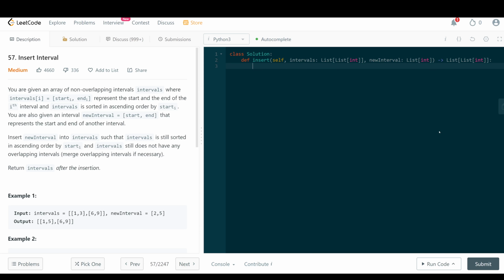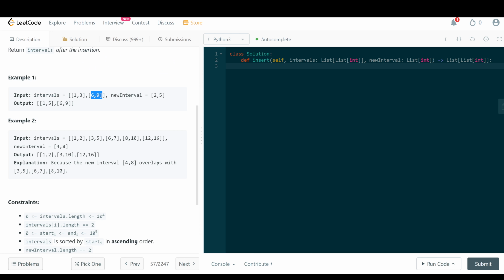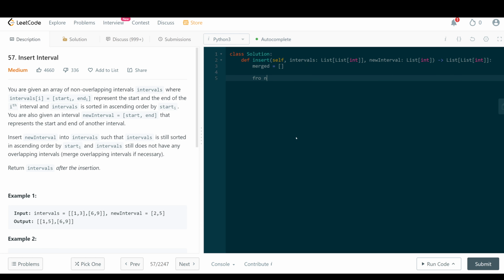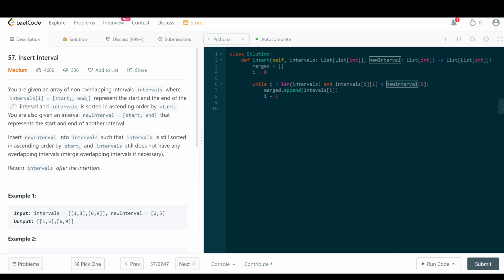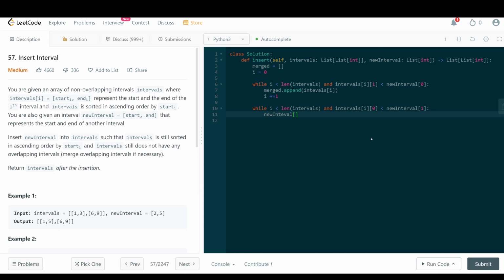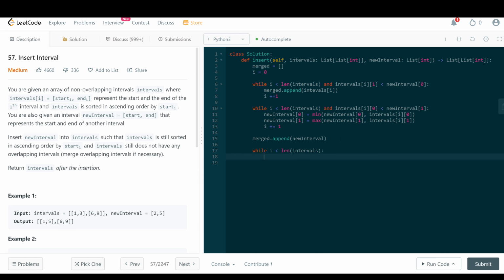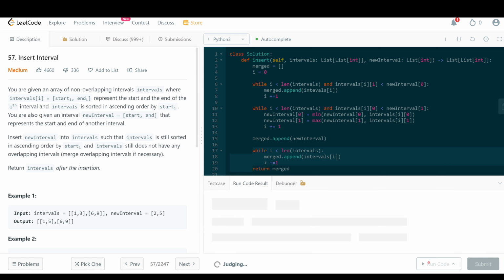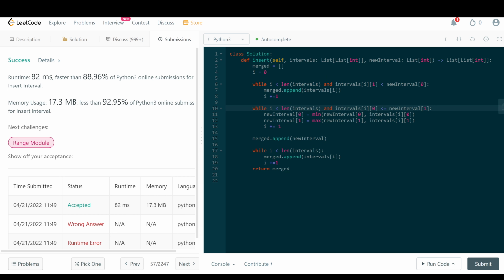57 Insert Interval